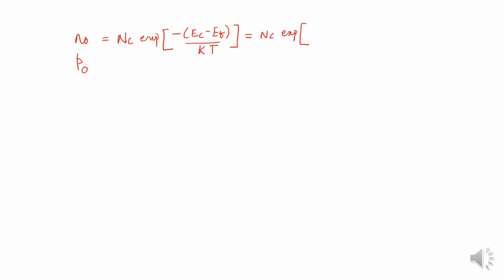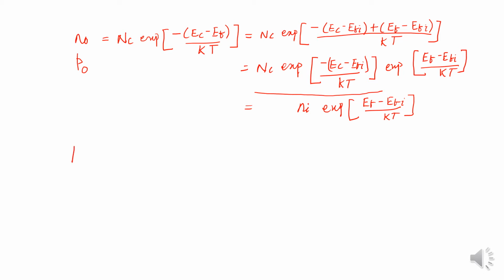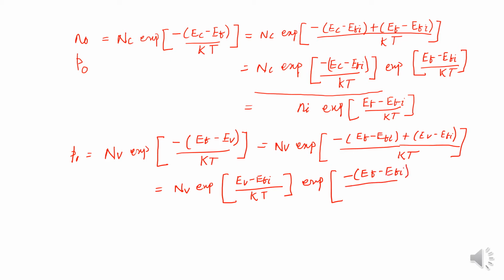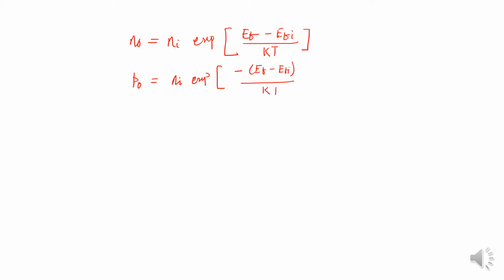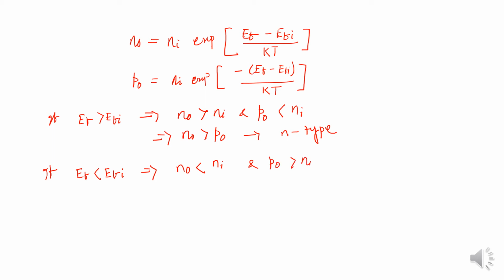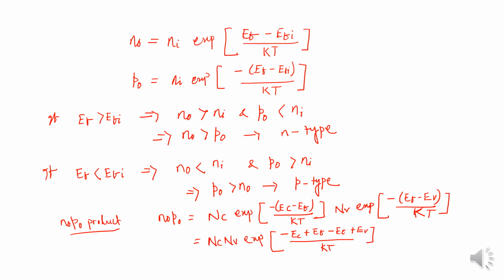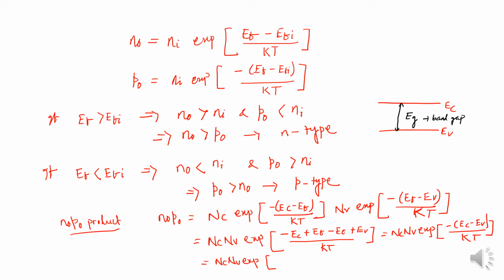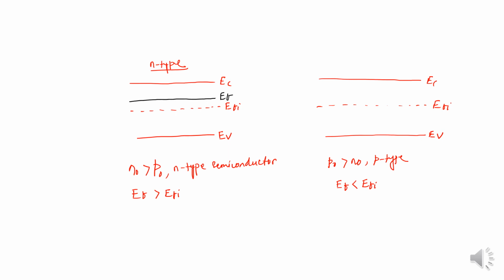ELECTRON AND HOLE DISTRIBUTION IN EXTRINSIC SEMICODUCTOR